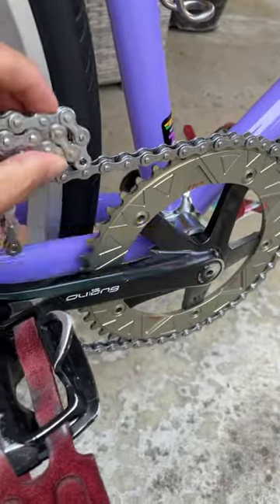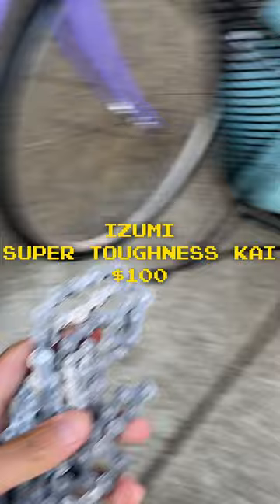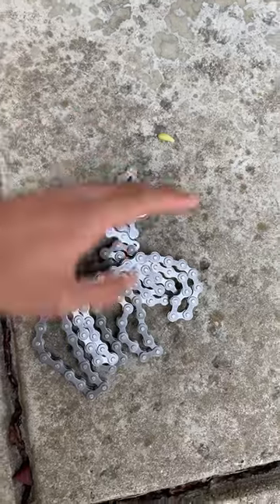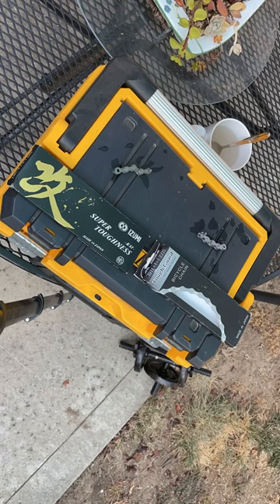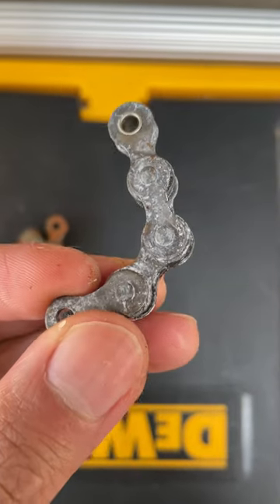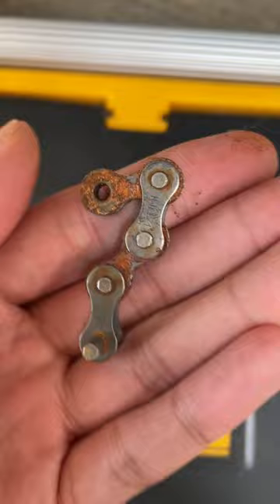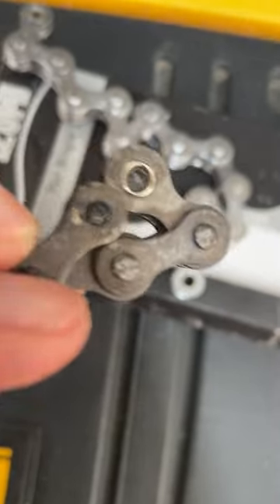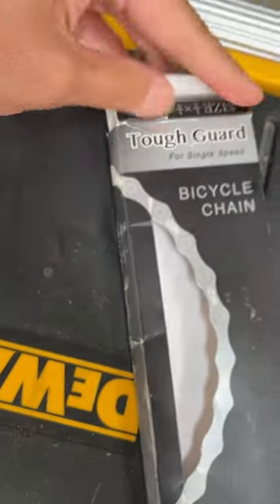$100 vs. $40 Fixed Gear Chains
Is the $100 Izumi Super Toughness KAI more rust resistant than the $40 Izumi Tough Guard chain?

Wabi Cycles - The bike that's so good, it's the only bike I own:

Fixie Famous Shoutout:
Julian Corona
Brandon Black
Brent David
Mario Perez
Tad Onchi

Single Speed Shoutout:
Jake Atherton
Richard Tucker
Donny Norlander
epilektric
Gary Nunokawa
Luther Grulke
Mark Younger
Martin Mohr
Michael Greif
Michael Rutchik
Nicodache